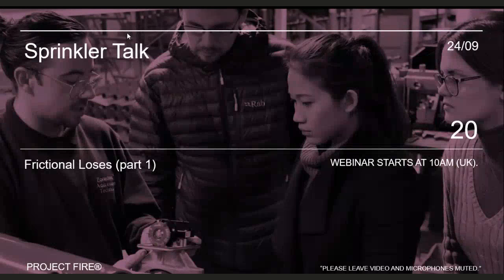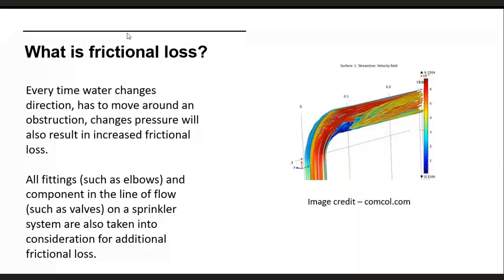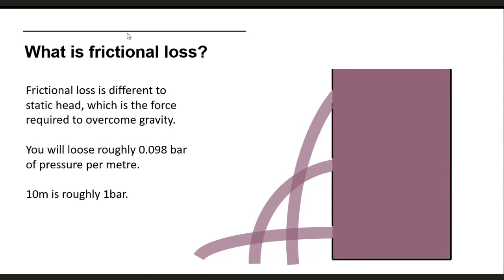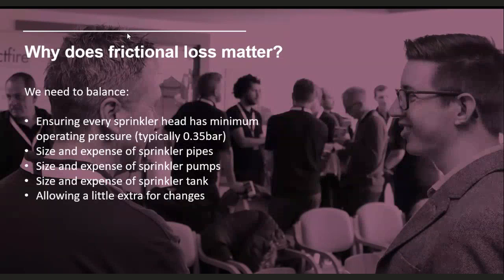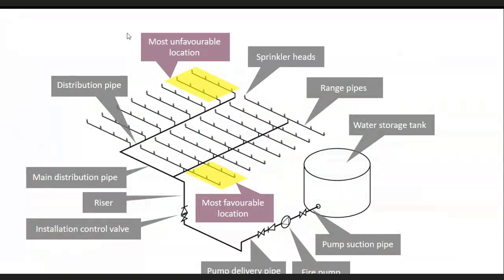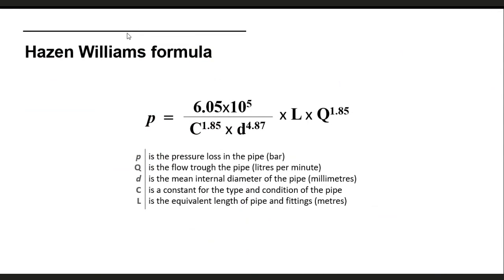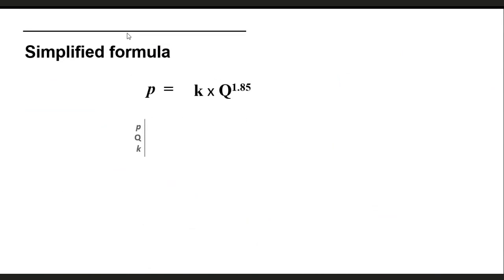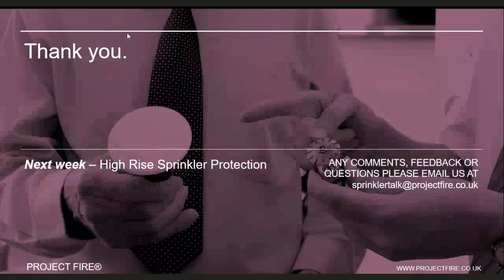Sprinkler Talk #21 - Frictional Loses (part 1)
This presentation will introduce the idea of frictional losses in pipework and the need to calculate it in sprinkler systems. The presentation will examine the main equations that are used to calculate frictional loss and give some basic worked examples.